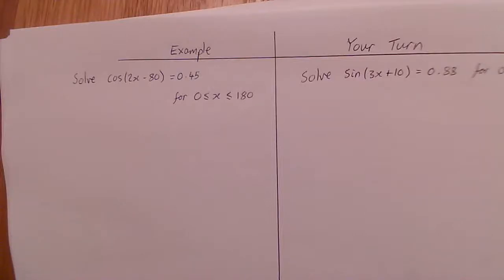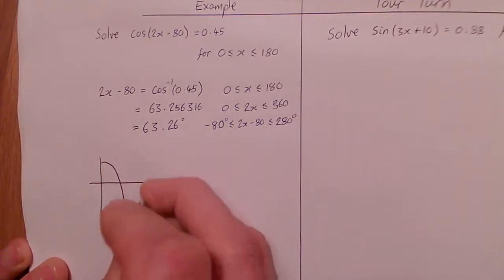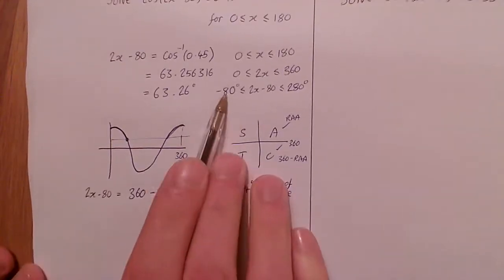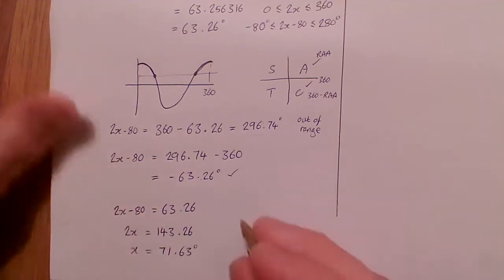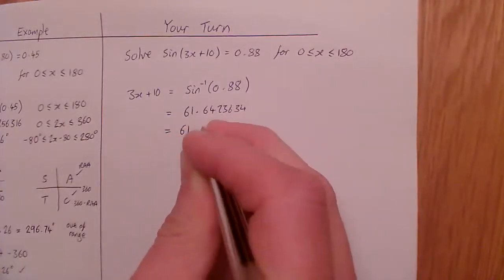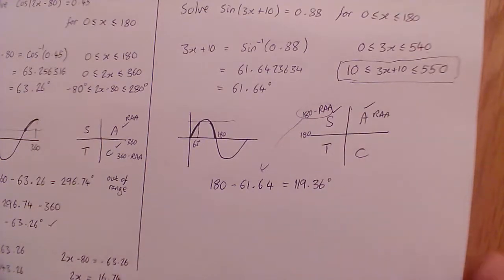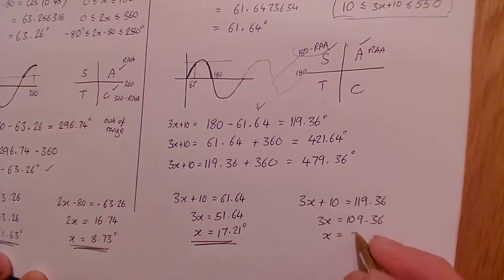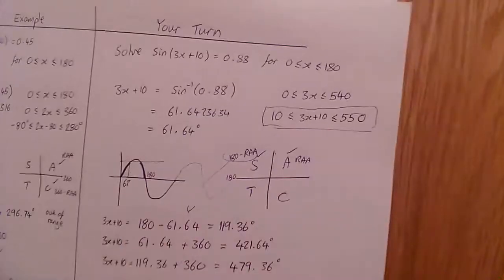Solving trig equations with compound angles 2